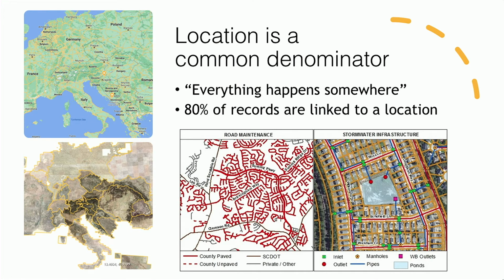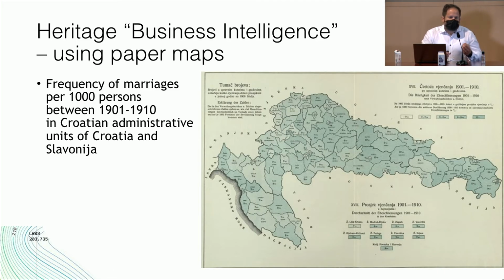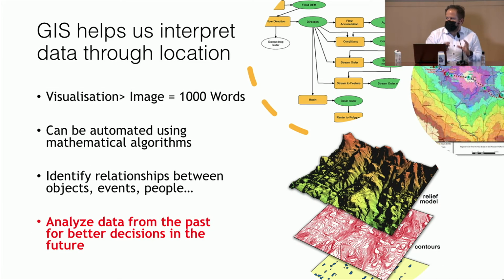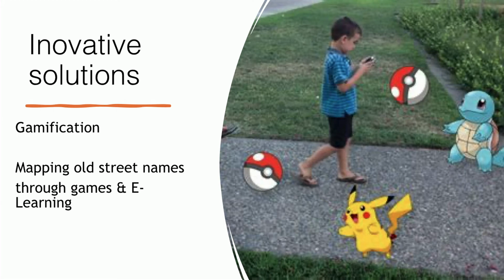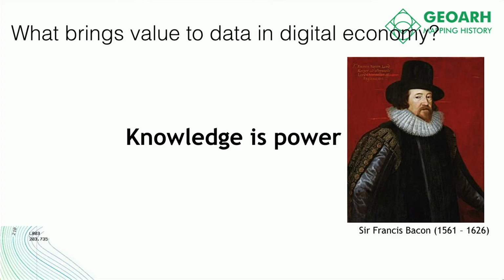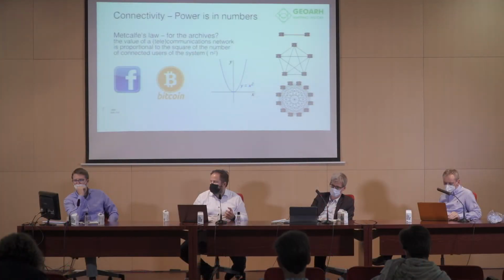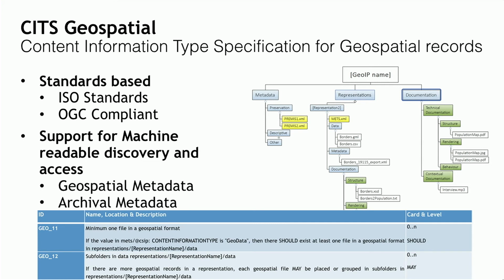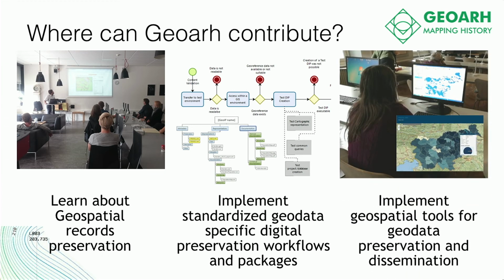Digital geospatial data, a tool for interpretation of our past. Gregor Završnik.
INNOVATION ON NEW DIGITAL EXPONENTIAL TECHNOLOGIES IN THE ARCHIVES Workshop: 2-3 September 2021 at the Provincial Historical Archive of Alicante.